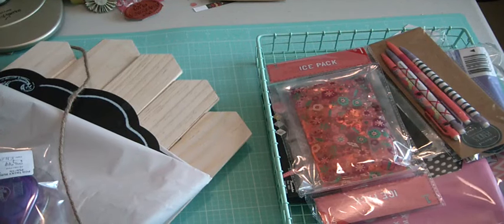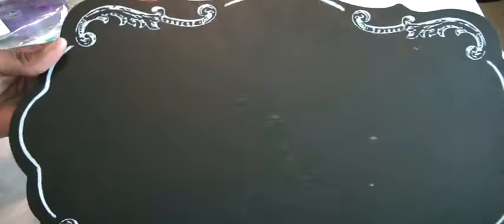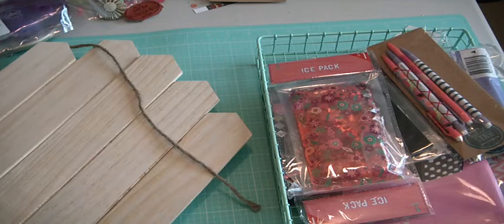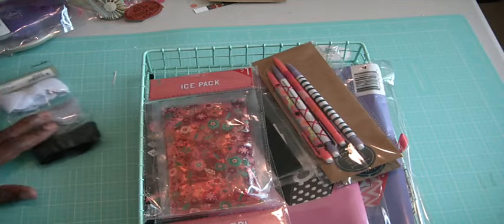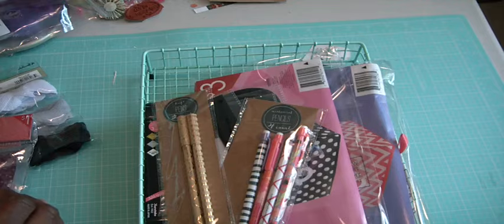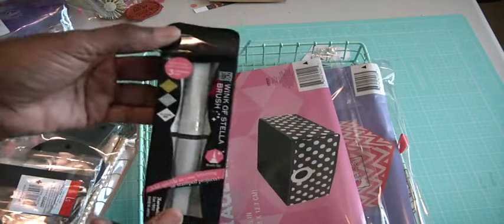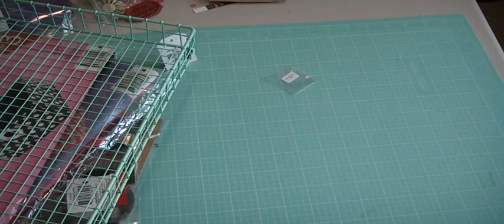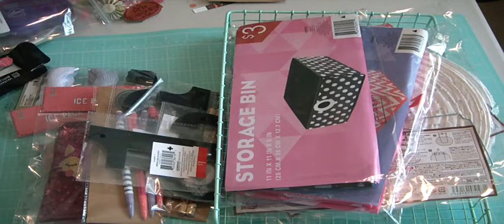As Is at Michaels, Daiso & Target Hauls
I found some really cool items  at Michaels this week on their AS IS aisle.  Target has a few new items in their $1.00 bin.  Hope you get to go out and enjoy the sales. Muriel